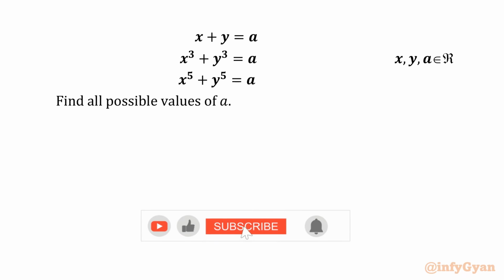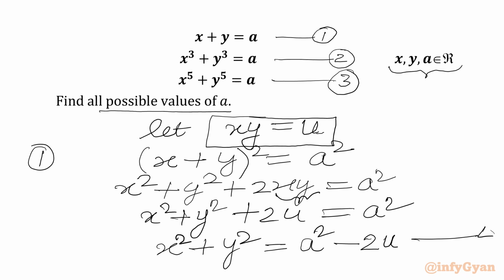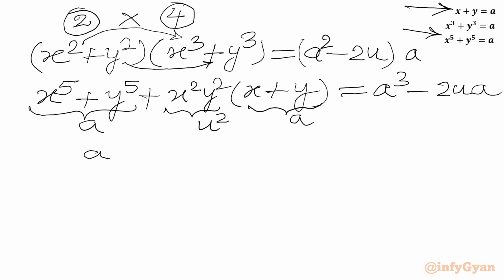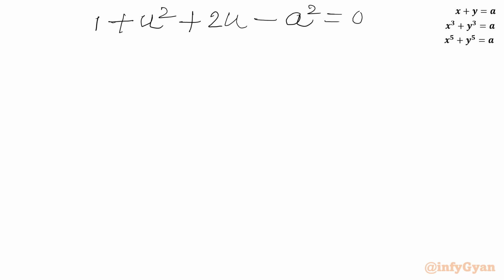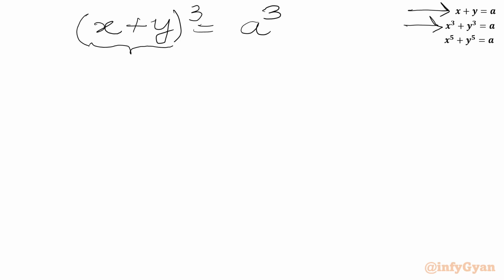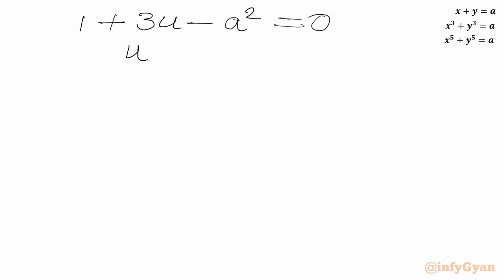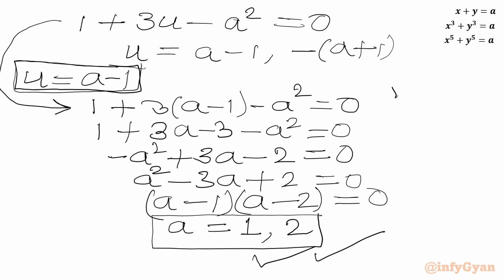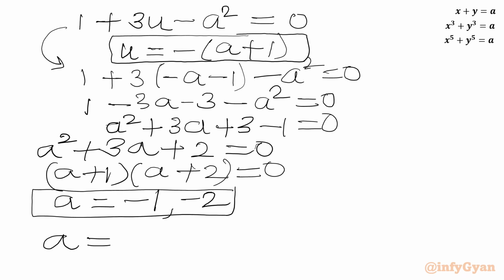An Amazing Algebraic Problem | Give It A Try!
In this video, we solve a mind-blowing algebra problem from system of equations, perfect for those preparing for competitive math tournaments. This problem will enhance the understanding of system of equations and skills of solving with algebraic identities. Watch as we break down the solution step-by-step, providing clear explanations and insights along the way.

🔍 In this video:

Tips and tricks for solving system of equations.